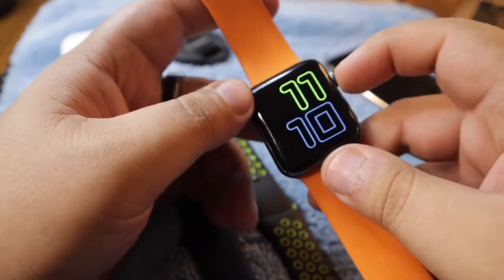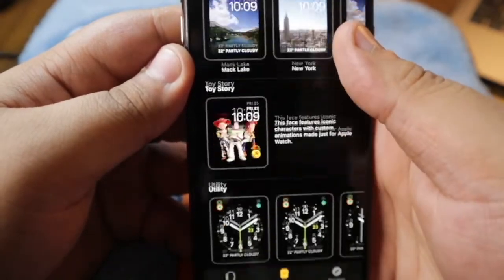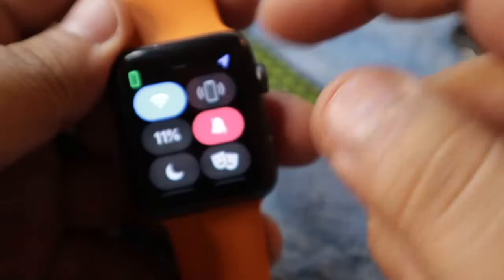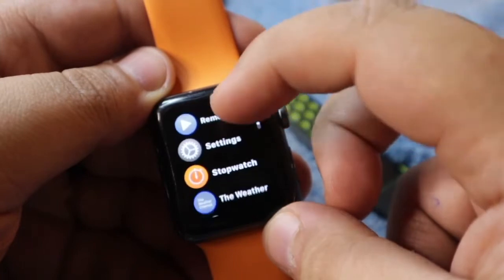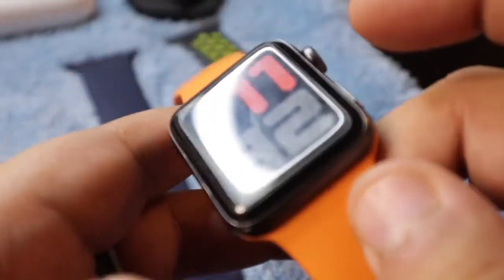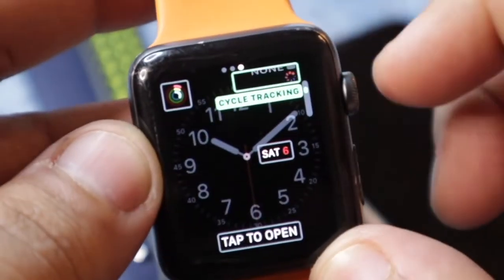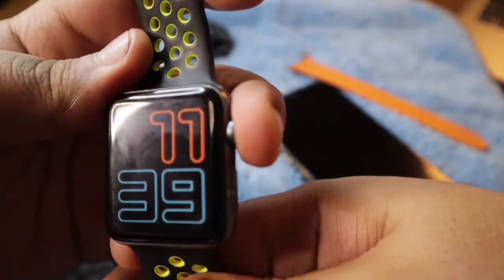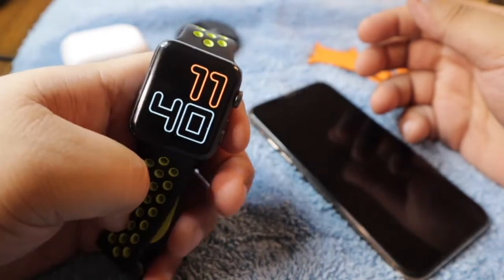IS THE APPLE WATCH 2 WORTH BUYING IN 2022??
The Apple Watch Series 2 came out in 2016. That's nearly 6 hears ago, but how does it hold up in 2022 when we have the Apple Watch Series 7 at hand and also the Apple Watch Series 8 coming in just a few months?

Should you buy the Series 2? Is it still worth it even in 2022?

All of that discussed in this video! Hope it helps you make a decision if you're in doubt about purchasing an Apple Watch!